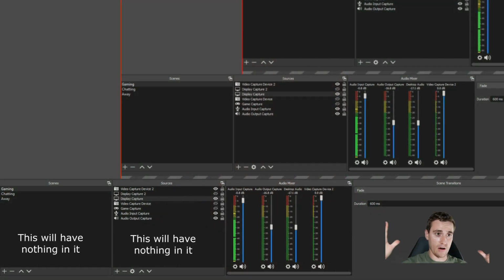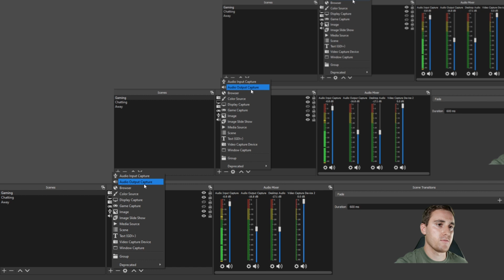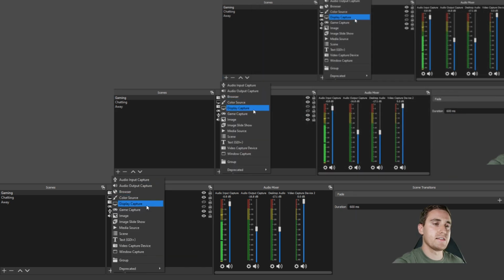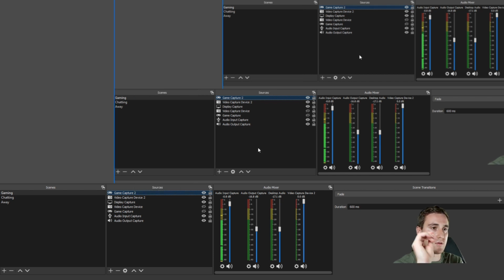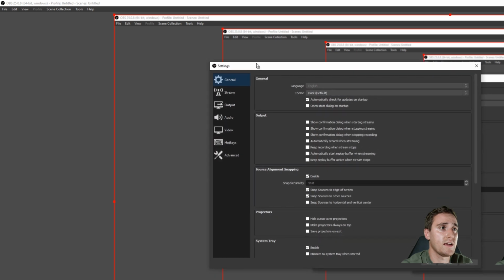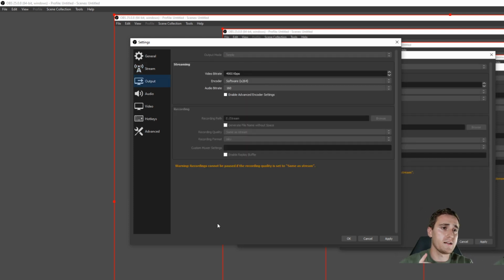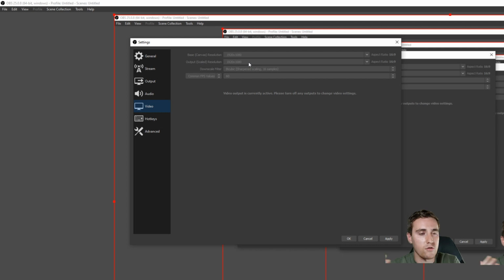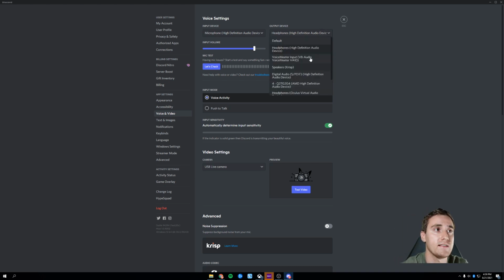OBS Studio Tutorial 2021 + Discord Connection (Basic Easy Setup)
Get streaming in 6 minutes! With this OBS Studio 2021 tutorial of you'll be on your feet in no time. OBS is a great tool for streaming. In this video, we will set up your obs and connect it to discord. This is a very basic and easy setup to follow. Please reach out in the comments for questions!

00:00 Introduction
00:10 Canvas / Scenes / Sources
00:35 Walkthrough of 5 Basic Sources
03:06 Settings
03:27 Connect to Stream
05:06 Connect to Discord
05:43 Outro

-Nathan